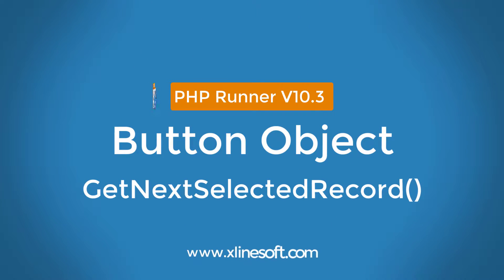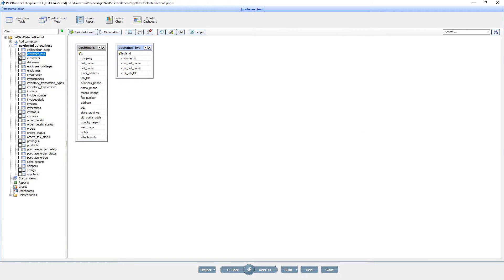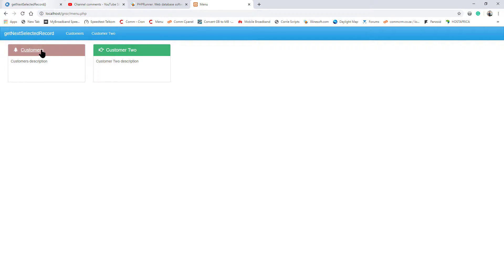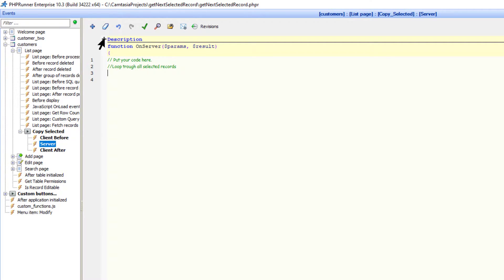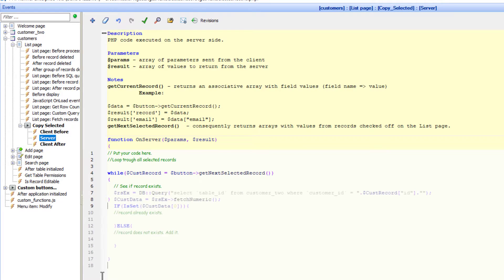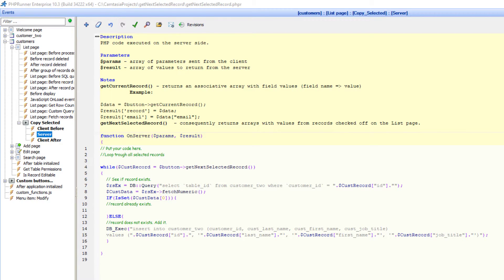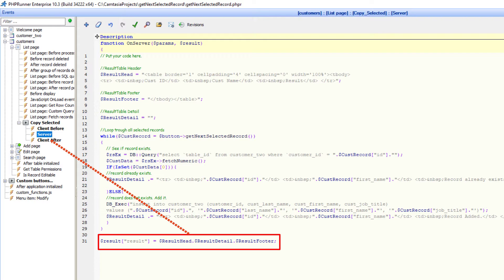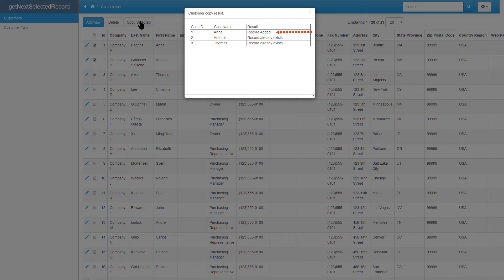PHP Runner V10.3 A demonstration on getNextSelectedRecord from the list page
This something that so many has asked about before. getNextSelectedRecord  is very easy to use.